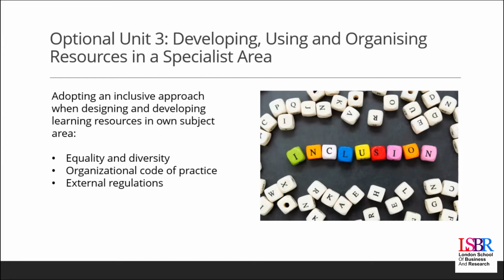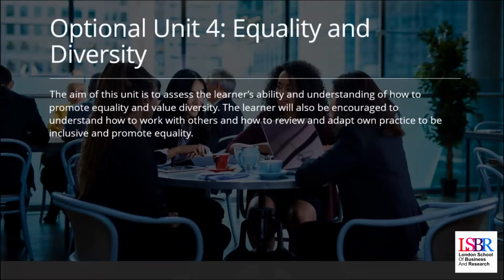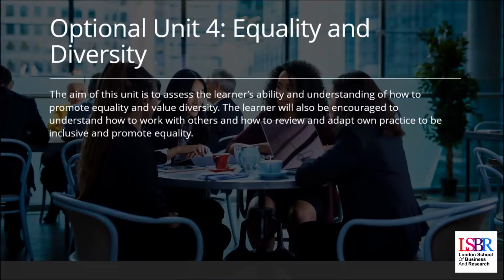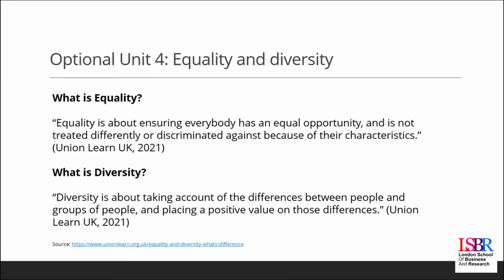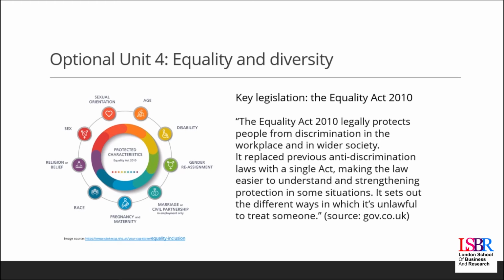LSBR UK - Unit 4 Equality and Diversity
Qualifi Level 5 Diploma in Education and Training

London School of Business and Research, UK invites you to an interesting session on Unit 4 Equality and Diversity